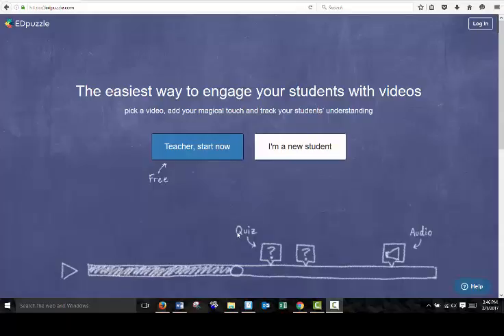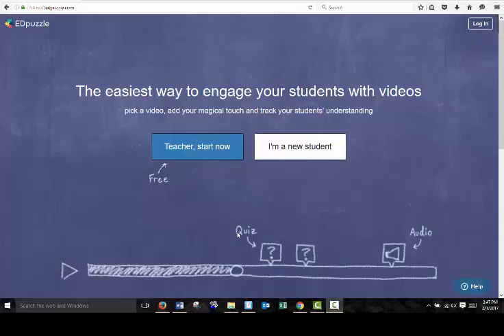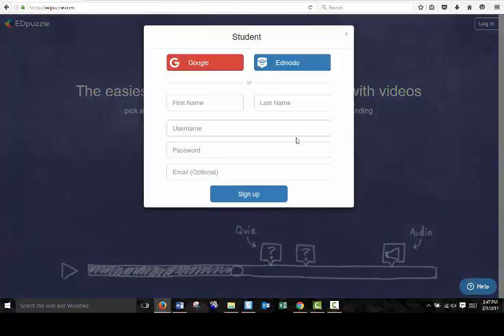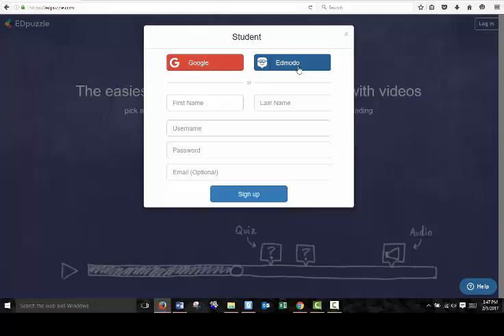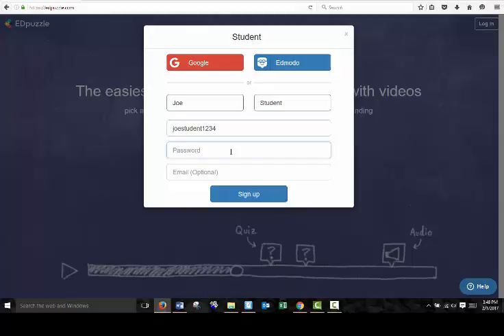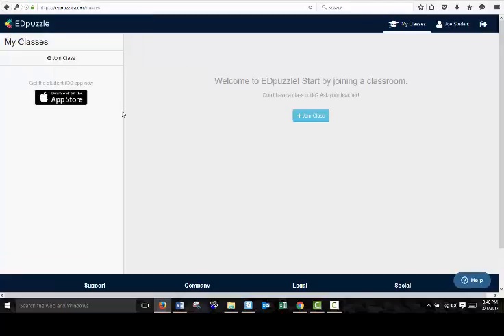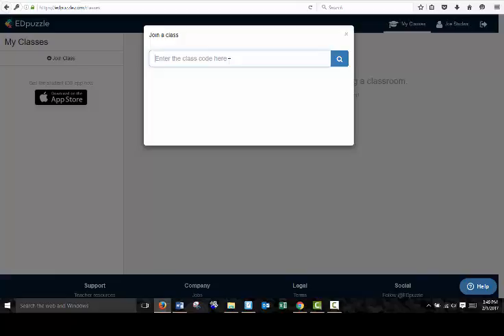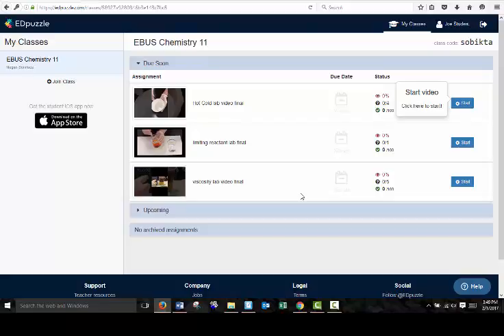Signing Up With Edpuzzle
EBUS CHemistry 11: Instructions on how to sign up with EDpuzzle